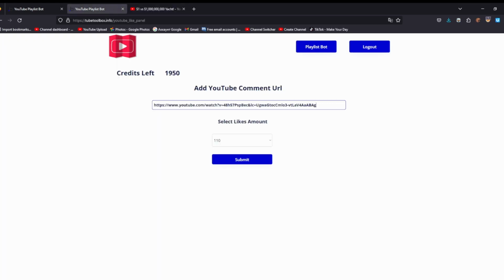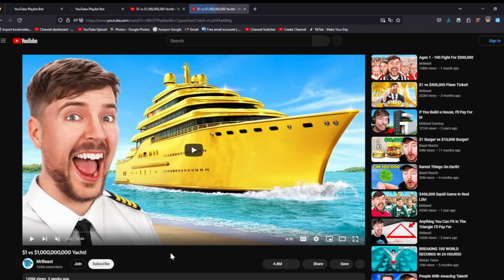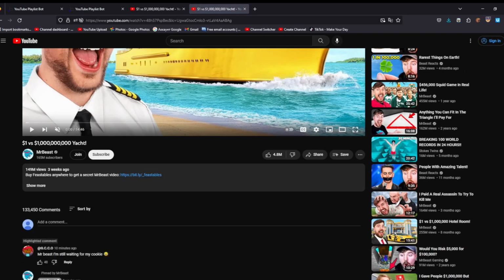How To Use YouTube Comment Like Panel